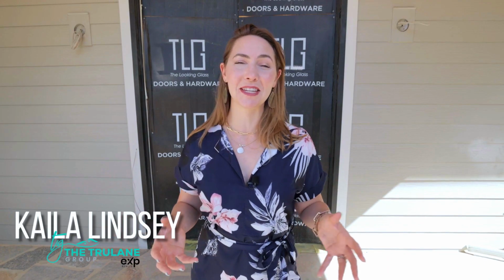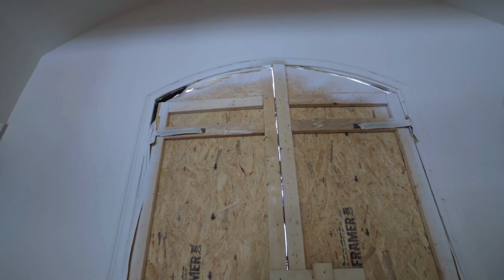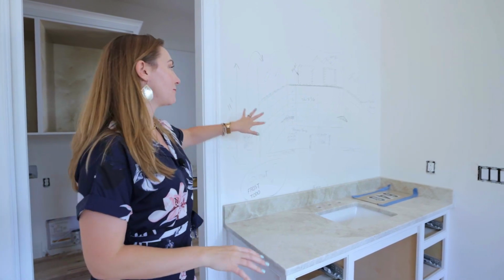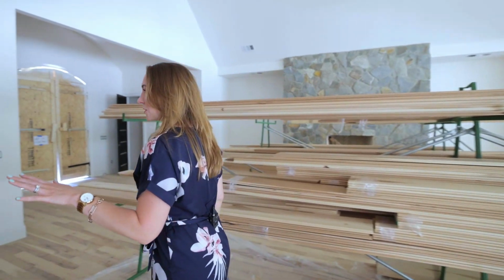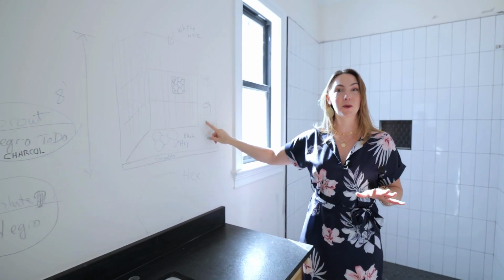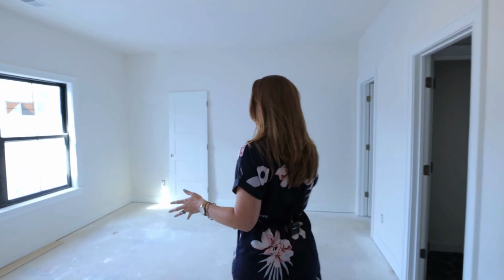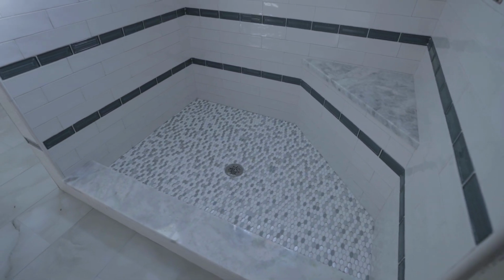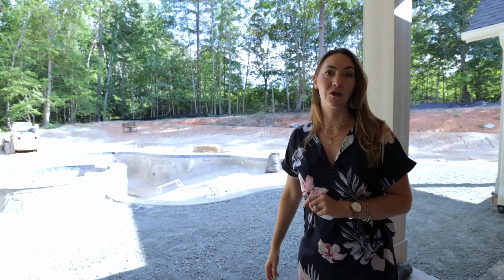Custom New Construction in SC | What to Expect When Building a Home | Fort Mill Luxury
📅Schedule a Zoom Call So We Can Meet "In Person":
There are so many steps in building a new home, especially custom new construction in SC. Fort Mill Luxury is a growing market niche and South Carolina is the perfect place! I'm going to share what to expect when building a home as I take you through a luxurious home under construction in Fort Mill, South Carolina. We'll discuss its progress and explore key features. Starting with an exquisite arched doorway and ceiling, we'll tour the first-floor primary suite, showcasing its natural light and stylish bathroom. We'll then delve into the impressive living, dining, and kitchen spaces with coffered ceilings and an outdoor kitchen. Also take a look at the outdoor areas, including a nearly completed pool, giving you a glimpse of the meticulous craftsmanship behind this custom luxury home.

If you're thinking about living in Charlotte North Carolina or investing in Charlotte North Carolina (or surrounding Charlotte North Carolina suburbs), we'd love to help! We would love to help you navigate the Charlotte North Carolina real estate market. Just give us a call, shoot us a text, send us an email, or schedule a Zoom call, and we'd love to help you make a smooth move to Charlotte North Carolina!

🆓 FREE RESOURCES:
🚚 Charlotte Relocation Guide:

CHAPTERS
00:00 Introduction to the tour of a luxury under construction in Fort Mill South Carolina
00:10 Exploring luxury New Construction build process
02:02 Starting the Tour
02:42 Beautiful arched doorway and ceiling
03:12 First-Floor Primary Suite
04:44 The primary suite's bathroom
05:39 Cabinets with construction notes
06:00 Typical appearance of custom homes during construction.
08:17 Living, Dining, and Kitchen Areas
13:03 Second-Floor Bedrooms and Bathrooms
22:25 Outro to the tour of a luxury home in Fort Mill South Carolina under construction
🏠 REAL ESTATE AGENTS! 📈 WE ARE EXPANDING!